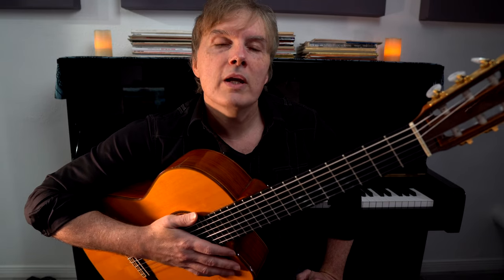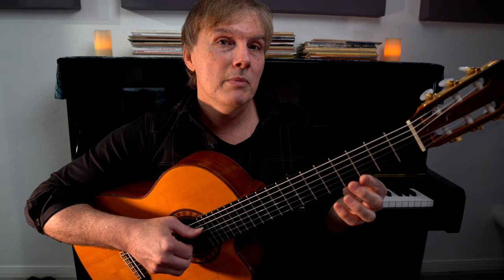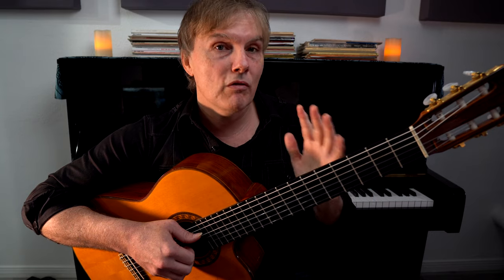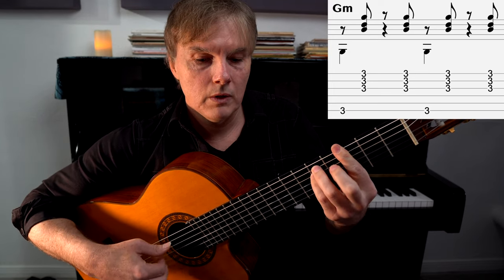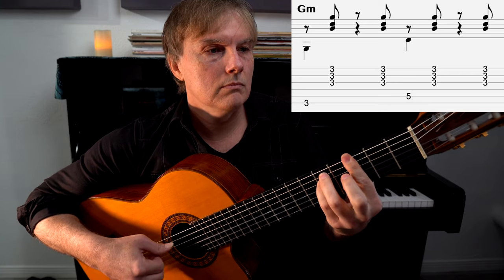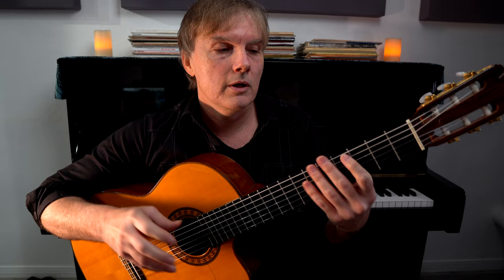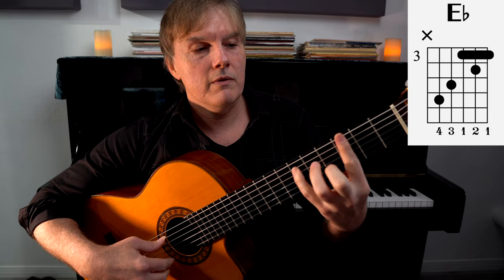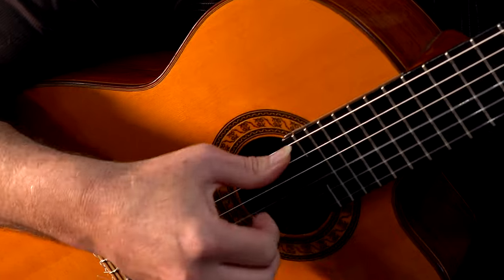Learn to Play a Reggae Beat for Acoustic Guitar - Fingerstyle Tutorial w/ tabs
In this video I show you how to play the drums, bass, and guitar parts of a reggae rhythm for acoustic guitar. You can apply this rhythmic pattern to so many songs in 4/4 time and just about any reggae song - in this video we use the chords for Bob Marley’s “I Shot the Sheriff” as our template, which was recorded in the key of G minor. The use of barre chords turns out to be a *good* thing here because it allows us to achieve the staccato 8th notes that are so essential to reggae by simply relaxing our hand. We will play block chords on the treble strings with fingers a-m-i between each beat, with the thumb we'll play the bass notes on the 1st and 3rd beats, and on beats 2 and 4 we'll slap the bass strings to get a snare drum "backbeat".

🎵 Learn the 3 secrets to nylon string mastery with my free workshop ➡️

In this free workshop I'm going to show you:
-The 3 secret (but easy) concepts that most guitarists *don’t* know about.
-The 3 right hand techniques you need to know to learn and enjoy the nylon string guitar.
-How to excel on nylon string in only minutes a day, instead of the endless hours most people think it takes.
-A targeted exercise I have developed to quickly work on over 90% of the right hand techniques *we ever use* in only a few short minutes!

…And you’ll get my 15-page “Nylon String Quick Start Guide” outlining all the right hand essentials.

▶ Members of my Versatile Guitarist Academy get access to *ALL* my tabs, lessons, courses, play-along practice videos, and online community ➡️